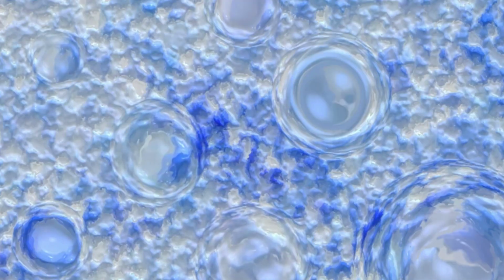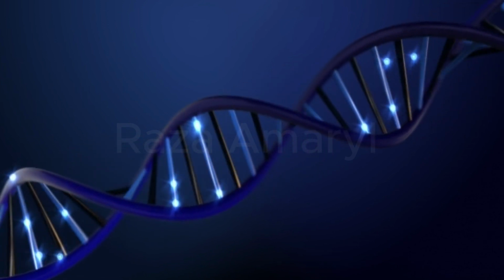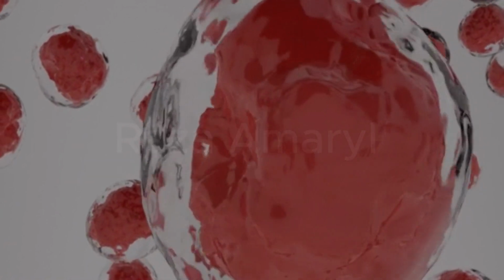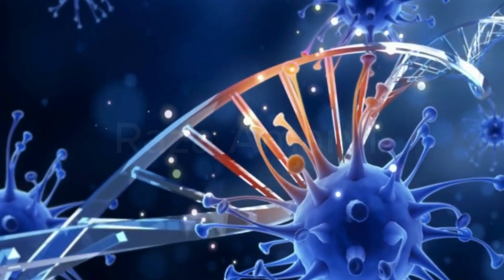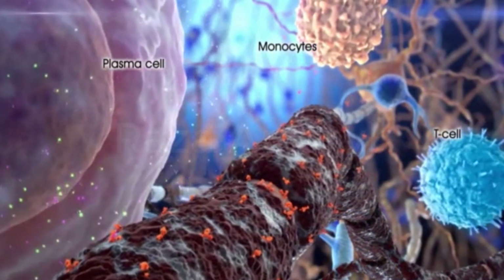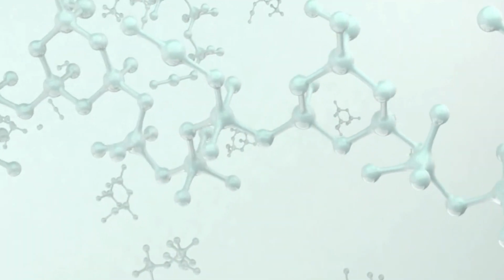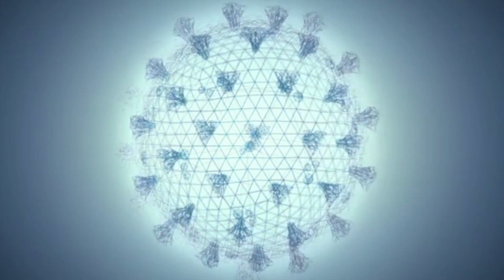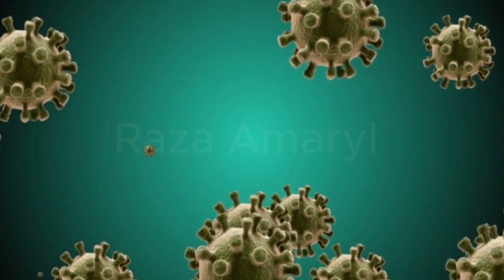Yes, Virus Attacks a Cell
Once a virus gets into a host's body, it travels along the surfaces of cells until its proteins begin to bind with receptors on the cells. The virus and the cells then fuse, allowing the DNA or RNA inside the virus to enter the cells, where it begins to reproduce.

once more thing please guys and girls subscribe like, share, comment my YouTube channels. request you all of them Thanks for you are watching my channel please subscribe my channel Raza Amaryl I am Anna and take care yourself and also care yours near us   surrounding people thanks. once more again please 🔔SUBSCRIBE my channel Raza Amaryl thanks bye. see you again love you all.

🌞 Help us 100,000 subscriptions,

🎥 Other Videos You Might Enjoy:

Graphics Credits: Vecteezy.com